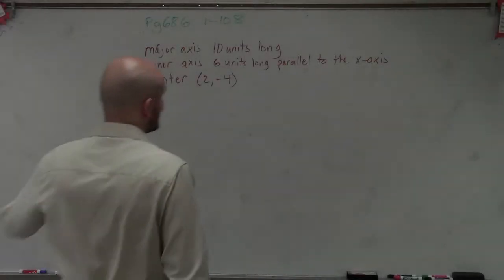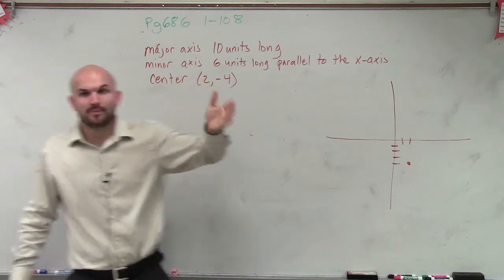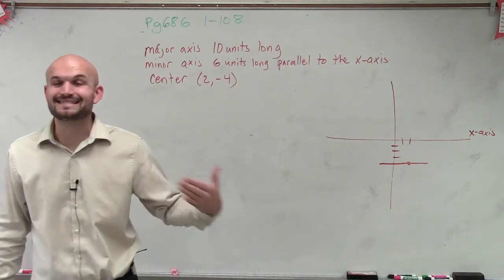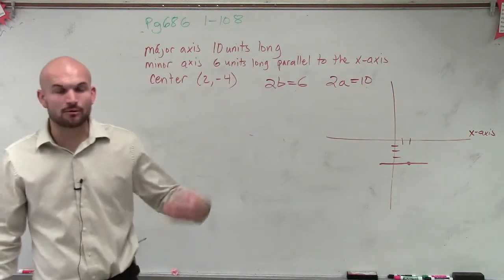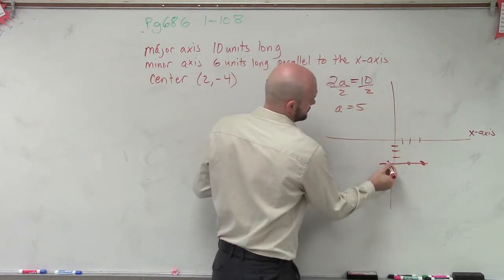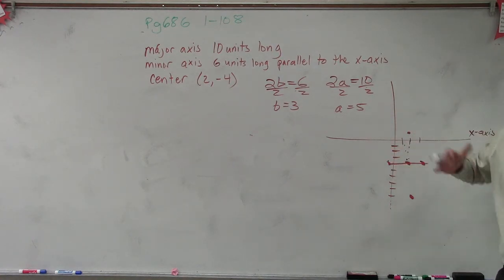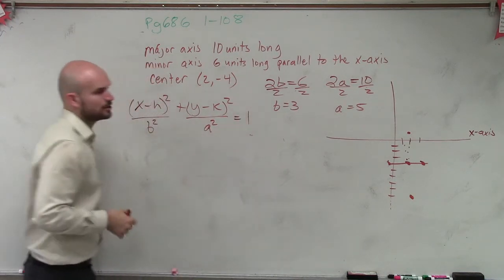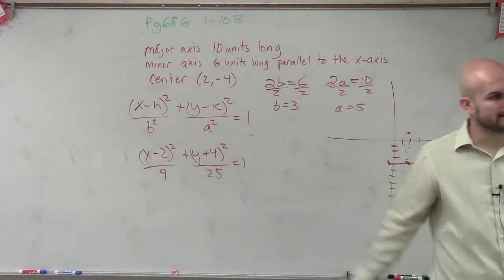Graphing an ellipse when given the length of the minor and major axis